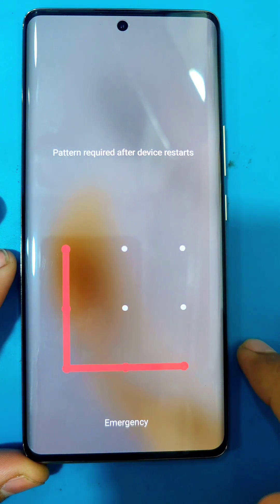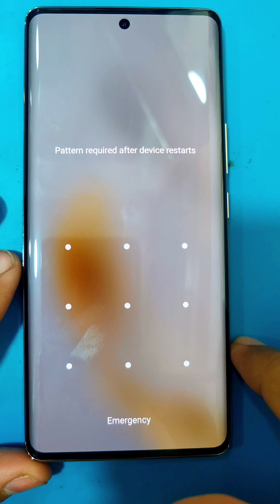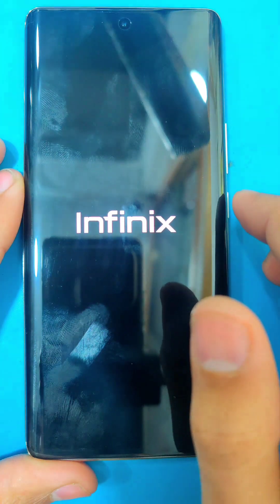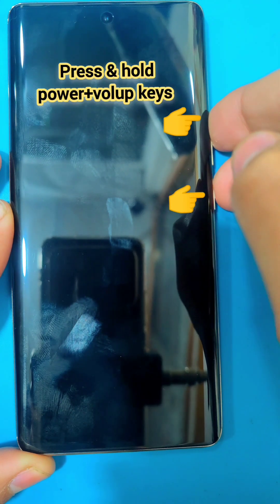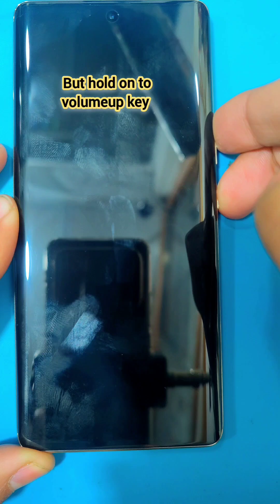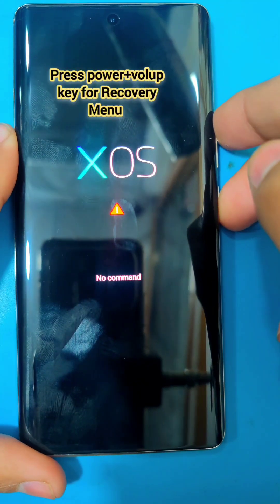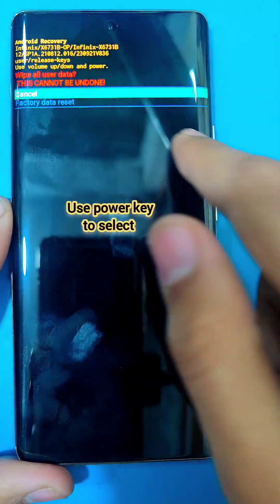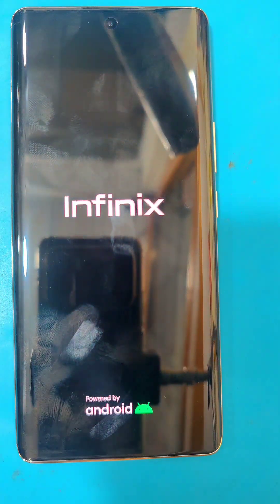infinix Zero 30 Hard Reset | Pattern Unlock 🔓| Password Remove | Factory Reset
infinix Zero 30 Hard Reset | Pattern Unlock | Password Reset | Factory Reset
how to do hard reset for infinix zero 30
infinix zero 30 5g
Infinix zero 30 5g frp bypass
infinix zero 30 hard reset
infinix note 30 5g pattern unlock
how to reset infinix zero 30
infinix note 30 5g hard reset
infinix pin password pattern unlock
infinix zero 30
infinix zero 30 frp bypass
Infinix zero 30 5g ka lock kaise tode
infinix zero 30 forgot password
infinix zero 5g pattern unlock umt
infinix zero 30 google account bypass
infinix zero 30 forgot pattern lock
infinix zero 2023 5g pattern unlock